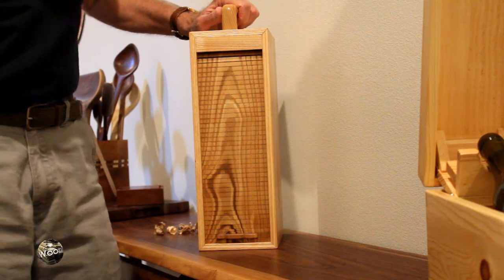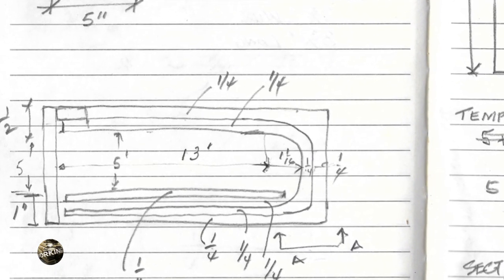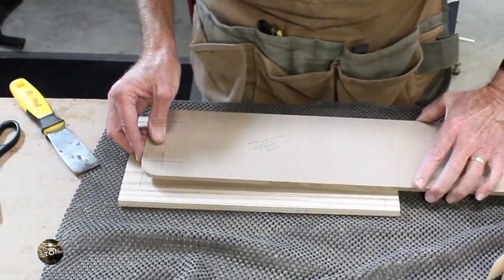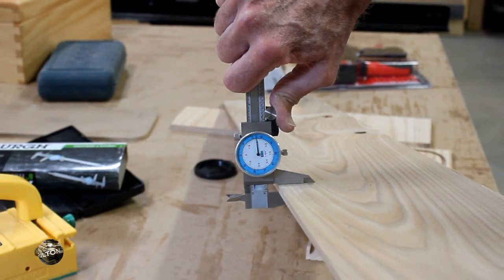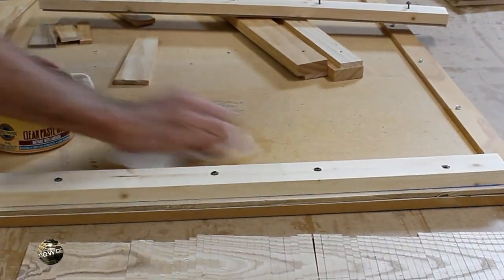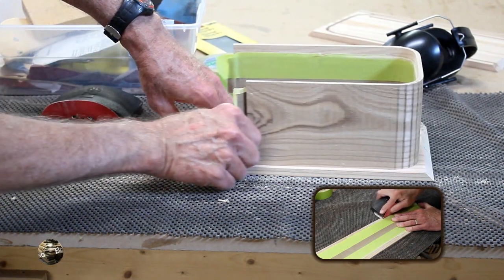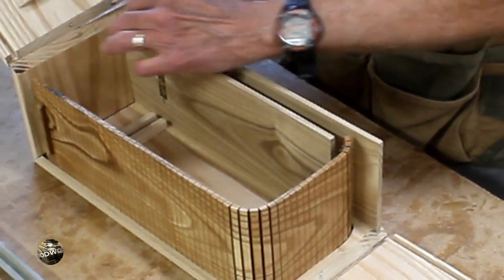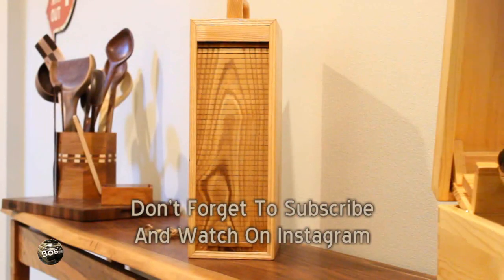Wine Presentation Box With Tambour Cover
Building A Wine Presentation Box With A Tambour Cover